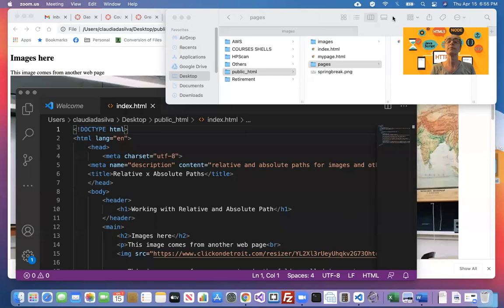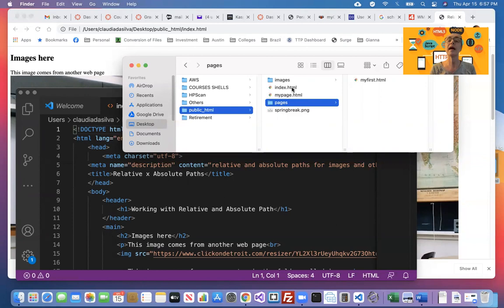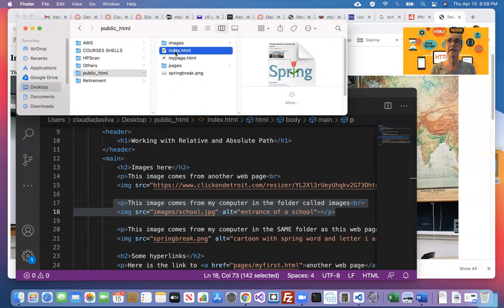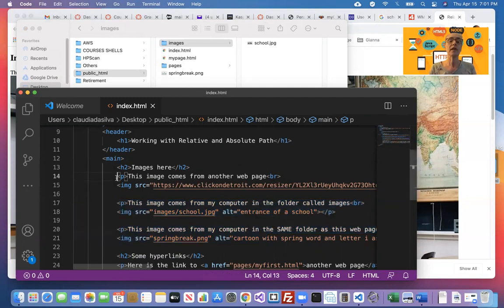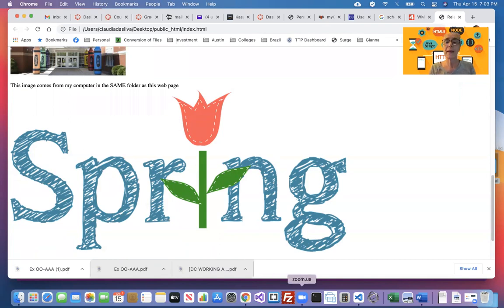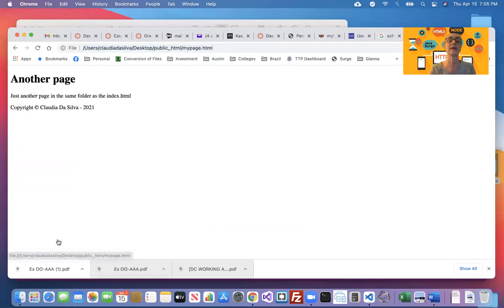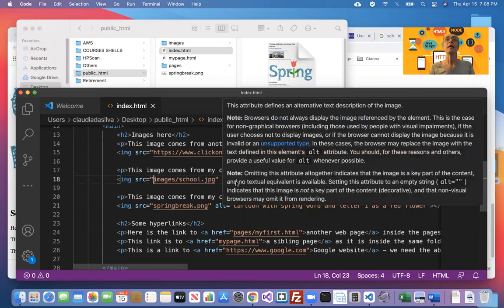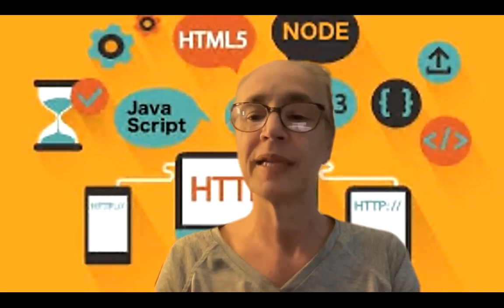Relative and Absolute Paths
What is relative and absolute path when you are coding the hyperlinks, or pointing to media to be used in your HTML web page